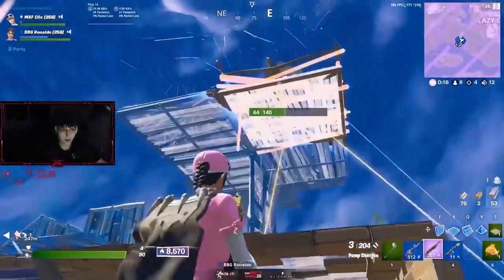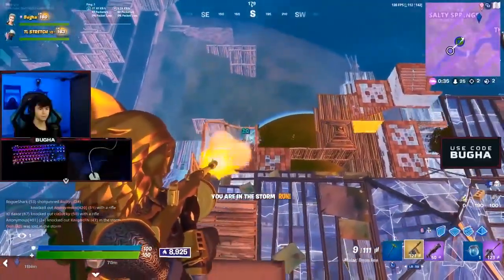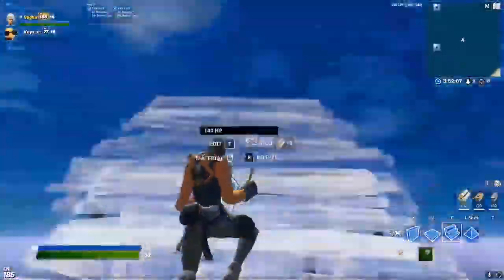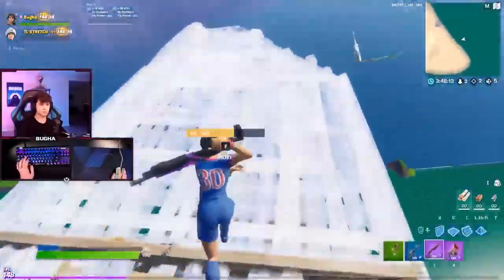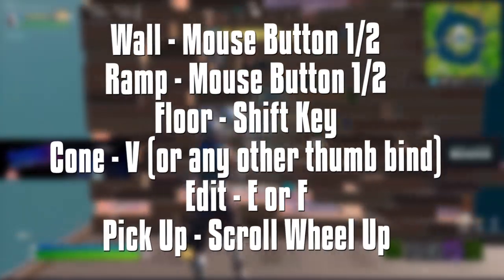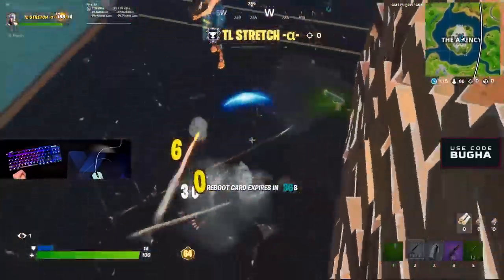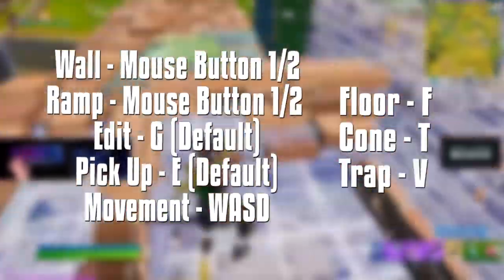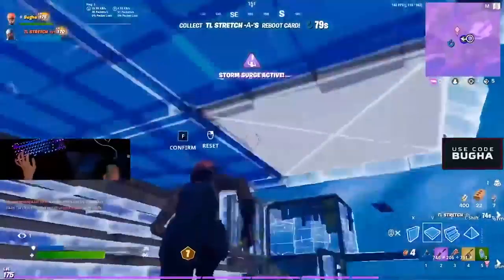These Are The BEST Optimal Keybinds In Fortnite!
● Title: These Are The BEST Optimal Keybinds In Fortnite Chapter 2 Season 2! (BEST PRO PLAYER KEYBINDS!)

👀 NOW LOOKING FOR STAFF! 👀

🌟 Social Media's 🌟

❌ IGNORE ❌